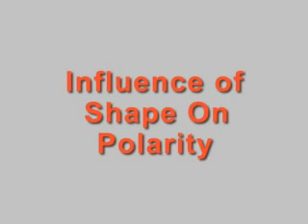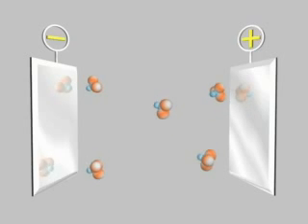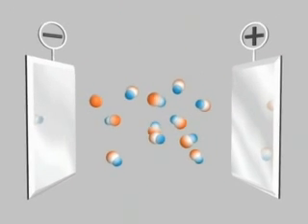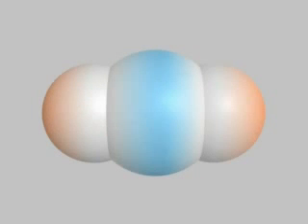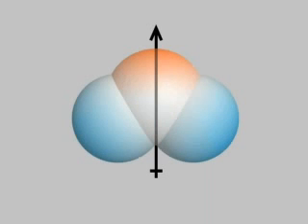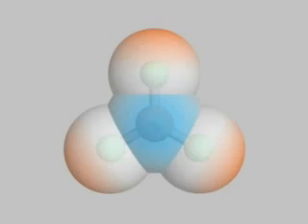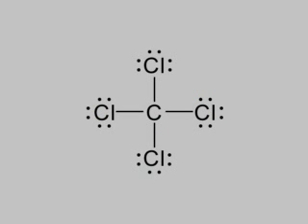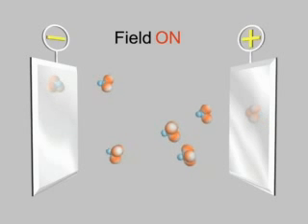Influence of Shape on Polarity